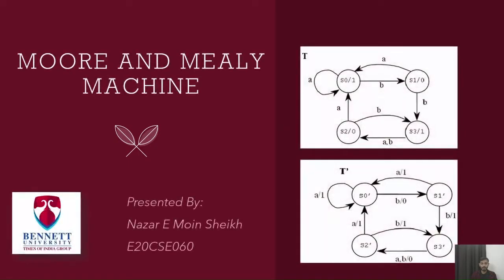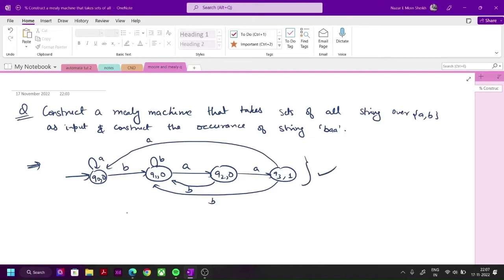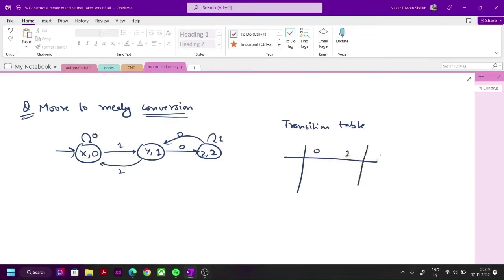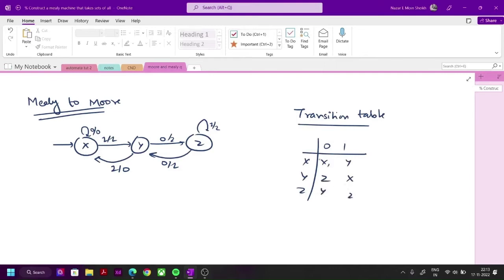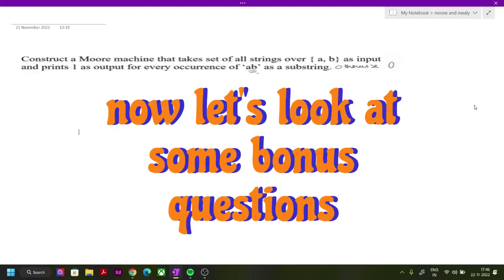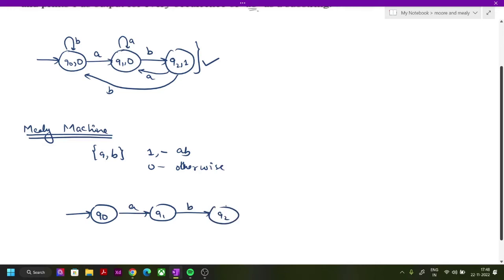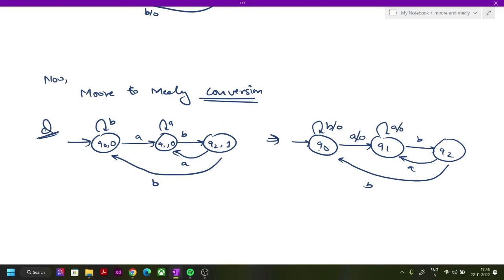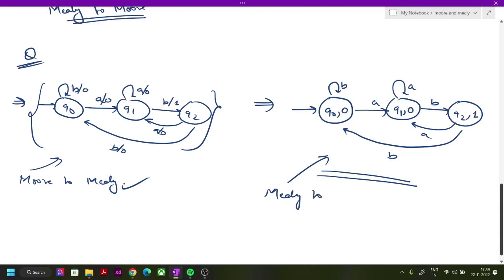Moore and Mealy machines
Moore  and Mealy machines , construction of these machines, conversion of one into the other machine, uses, advantages as well as disadvantages along with conclusion has been put-up here.